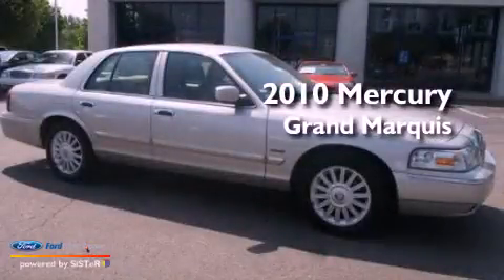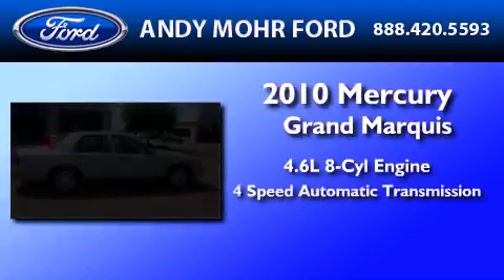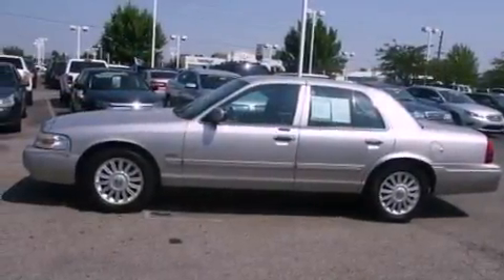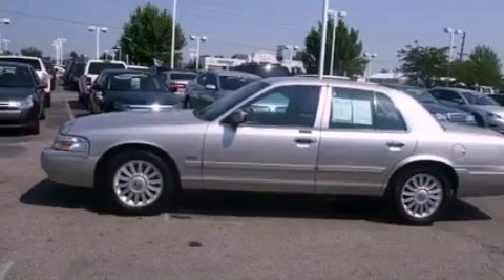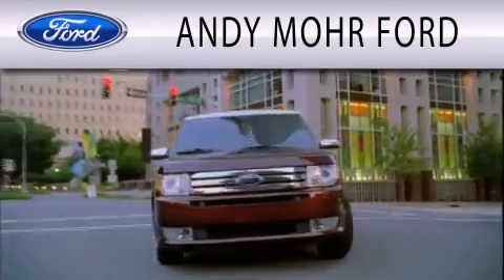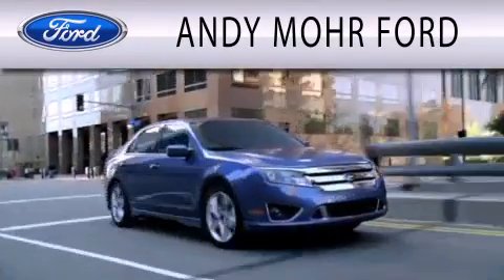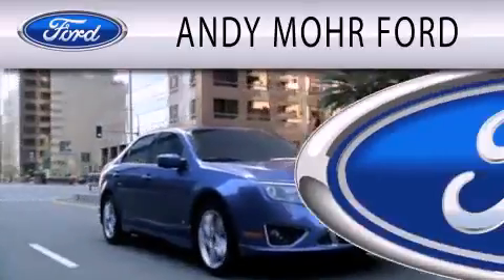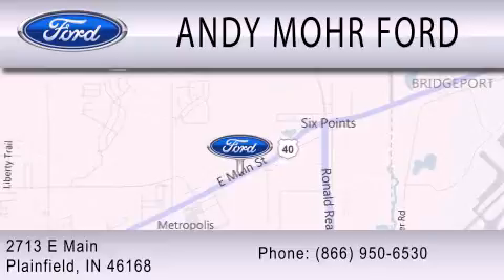2010 Mercury Grand Marquis Plainfield IN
Year : 2010
 Make : Mercury
 Model : Grand Marquis
 Engine : 4.6L V8 16V MPFI SOHC FLEXIBLE FUEL
 Trans . : 4-SPEED AUTOMATIC
 Exterior : SILVER
 Miles : 48,754
 Interior : LIGHT CAMEL
 Stock : P7078